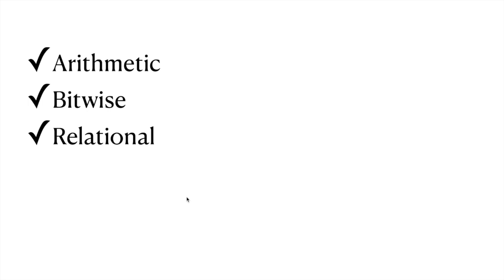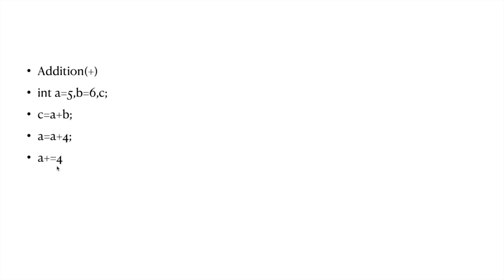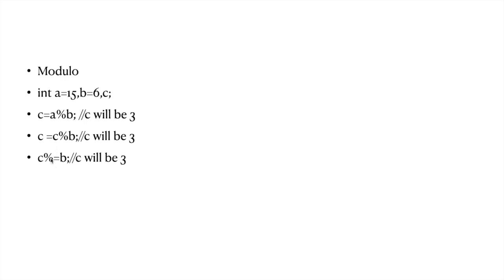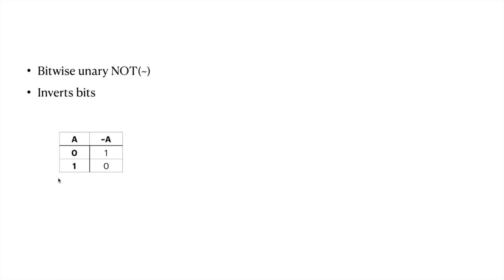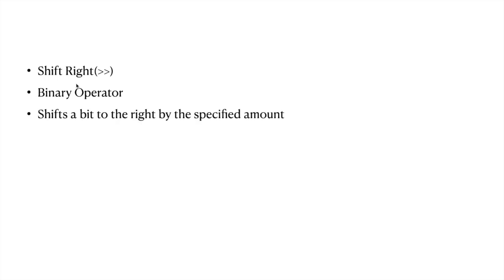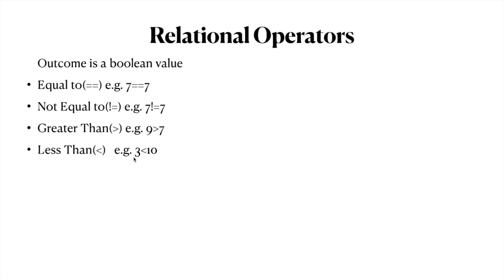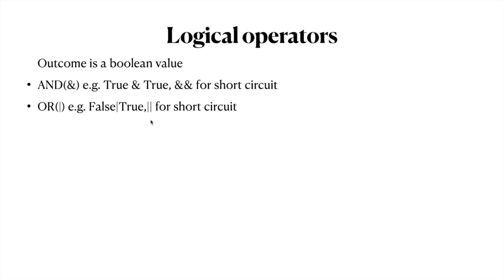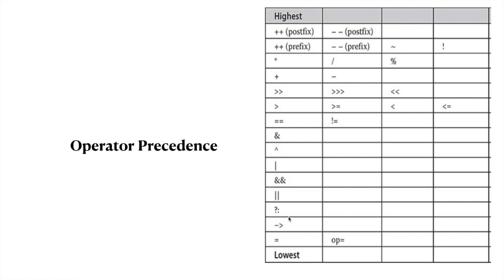Java Programming 06 Operators in Java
This is the complete lecture on Java Operators for beginners. It discusses the fundamentals of operator concepts in java programming. Also addresses precedence of operators.